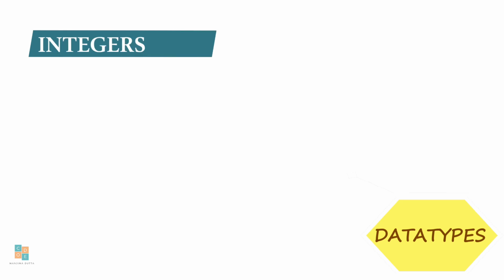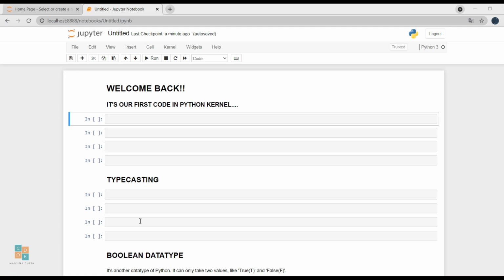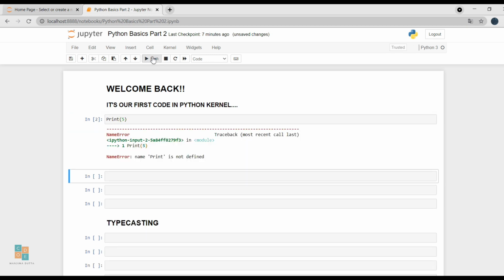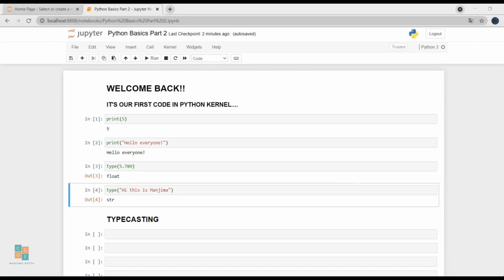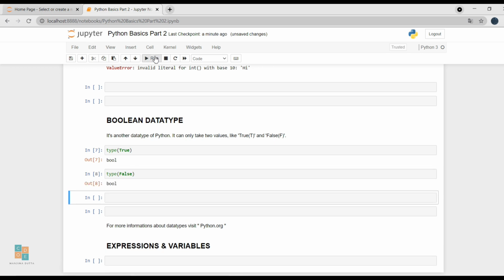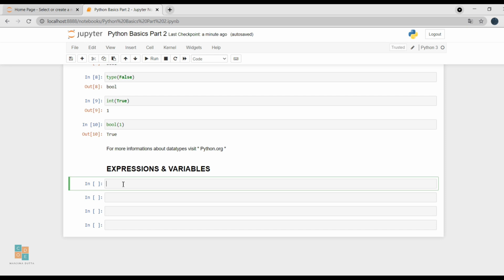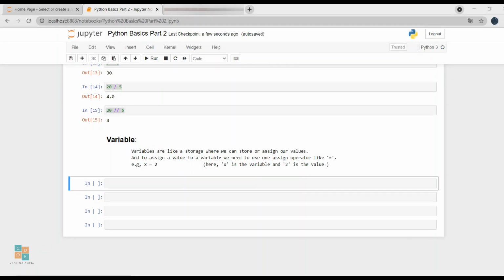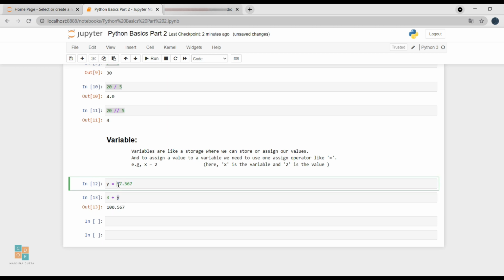Part-2 | Data types , Typecasting & Variables | Hands-on Practices with Notebook | Python-Basics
Topic : How to download Python3 & Jupyter Notebook

In this video all the basic concepts about datatypes, typecasting & Variables have been given. I tried my best to make the video easy-to-understand so that it doesn't lose its prime priority to offer you the basic ideas of Python.
Any suggestion, put them in the comment box. I appreciate your visit and genuine effort that you put to make the content even more beautiful.

Thanks for your supports. Keep following my page for more videos to come.
Happy Learning.